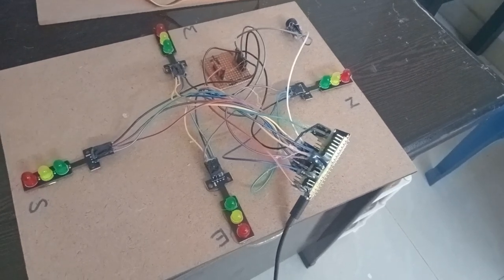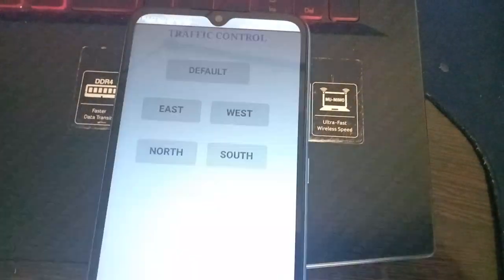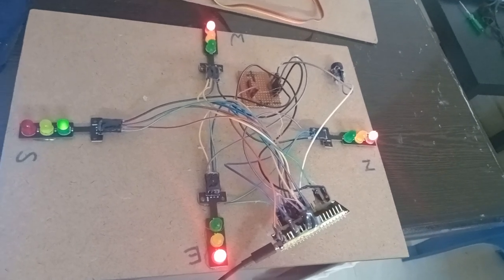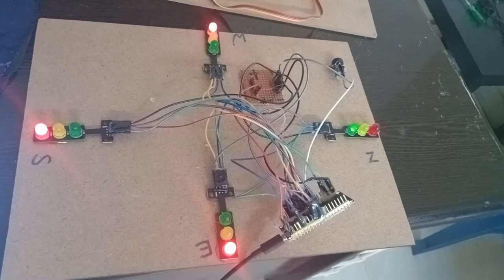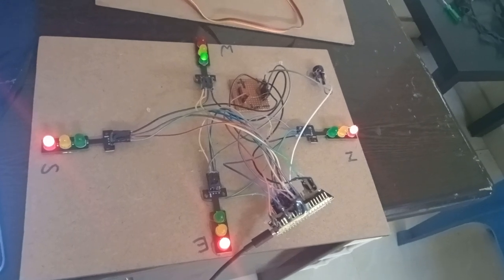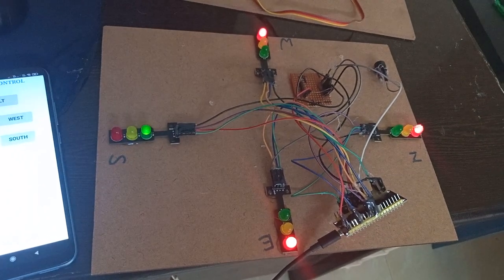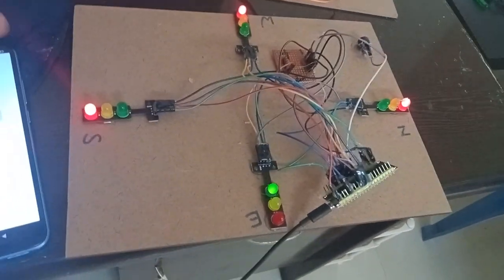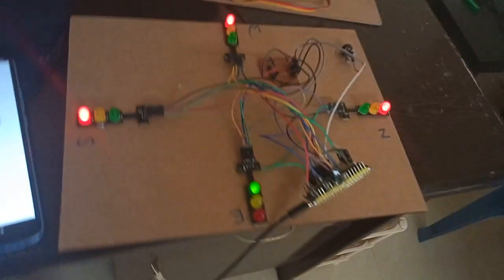IOT BASED TRAFFIC MONITORING AND EMERGENCY SIDE OPERATION SYSTEM